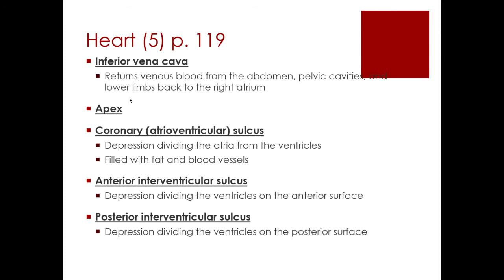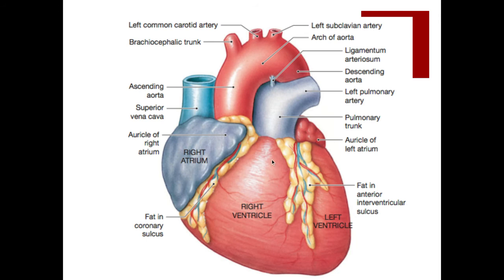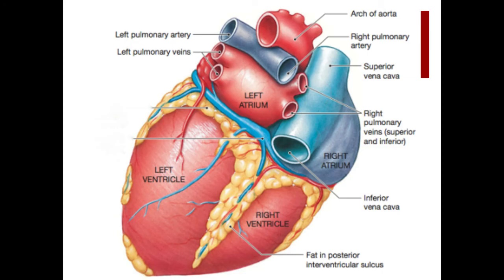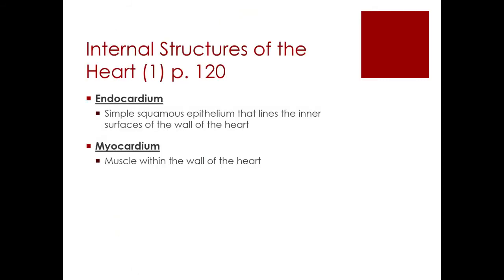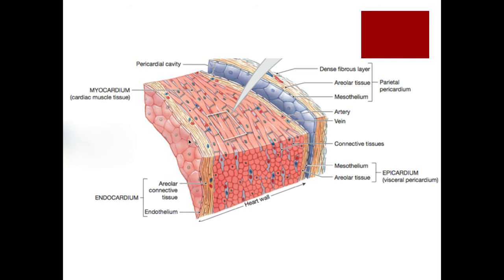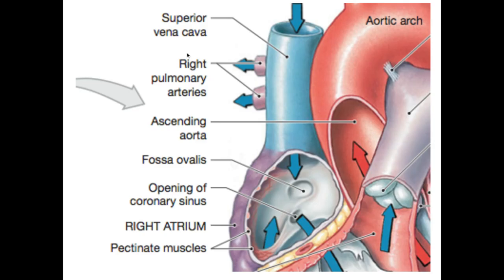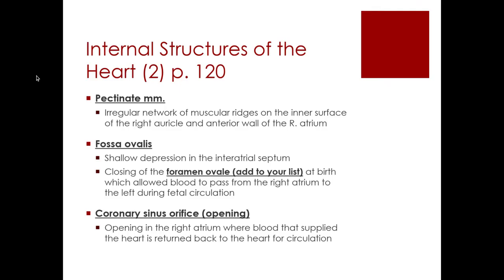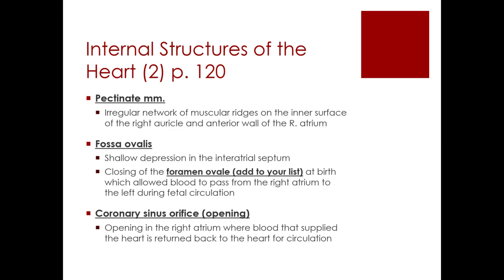Chapter 10 Lecture 5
Thoracic Anatomy

Unit 3 Online